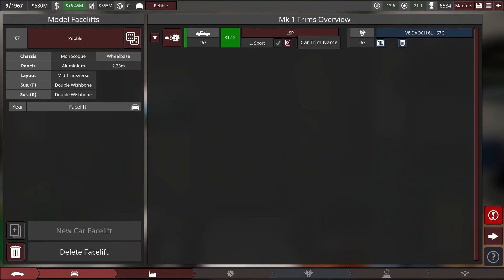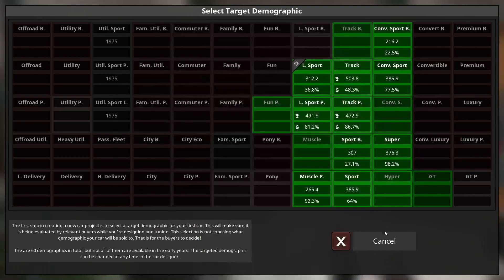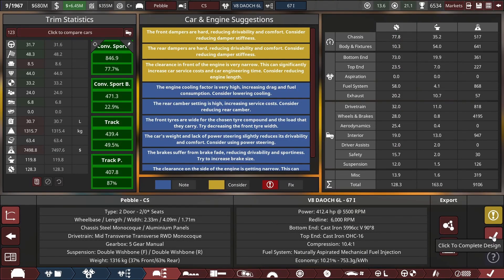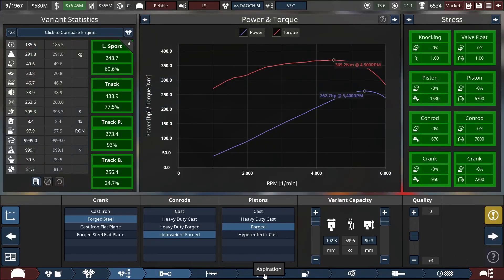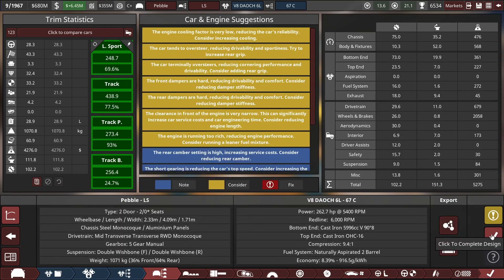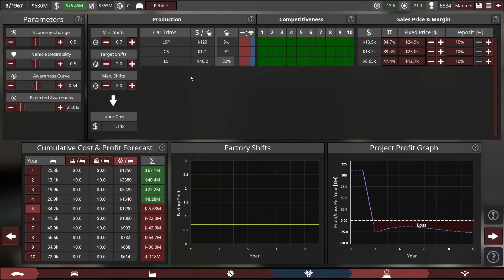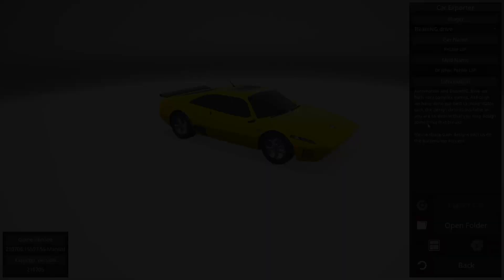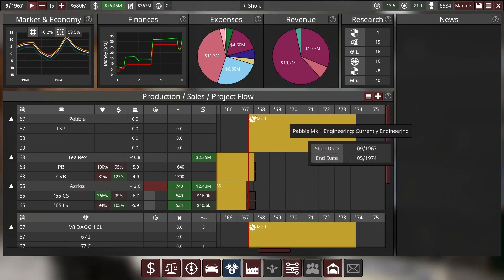Driving The Pebble | Automation & BeamNG Drive | R. Shole Sports Cars Ep.7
Today we start by finishing the design of the Pebble with all 3 trims. We then push through a Tea Rex facelift, then finally end by testing the Pebble--which nicely demonstrates why I should not be allowed to drive anything with 400 horsepower.

Have fun!
Cheers

0:00 Pebble Trim Design
06:08 Pebble Factory Settings
10:45 Tea Rex Release and Facelift
14:50 Marketing
19:28 Pebble Test Drive
22:35 Crash Montage
25:20 Pebble Time Trial